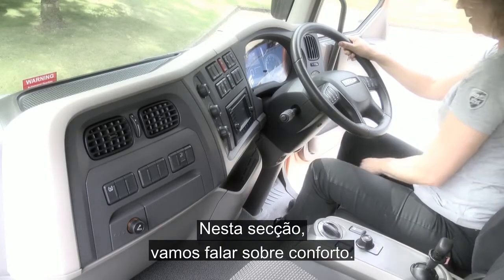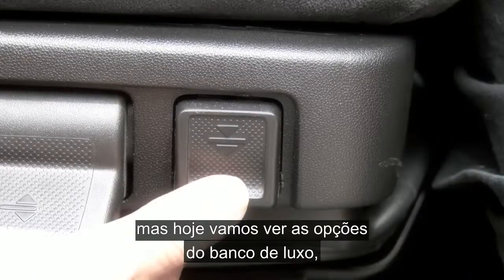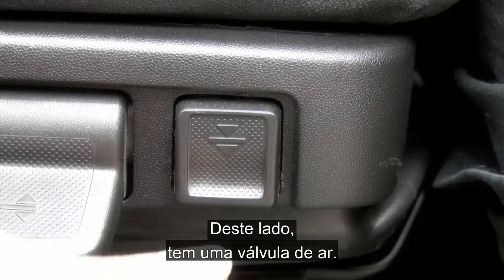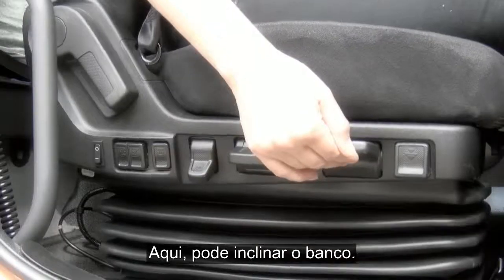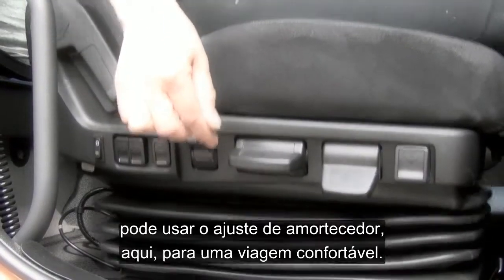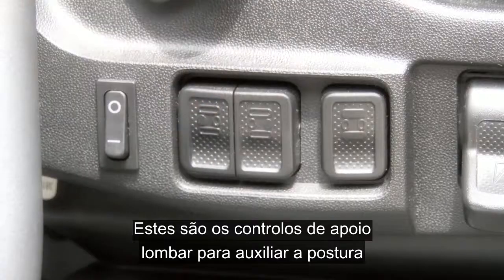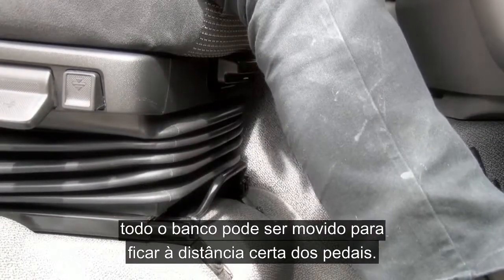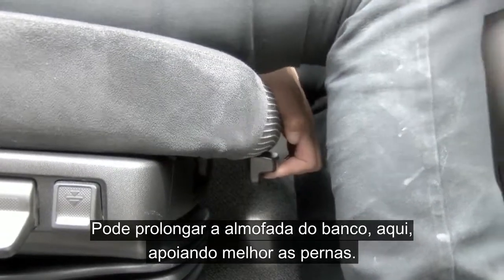DAF: 16 DAF LF Euro 6 Banco (Euro 6 / 2014 - 2016)